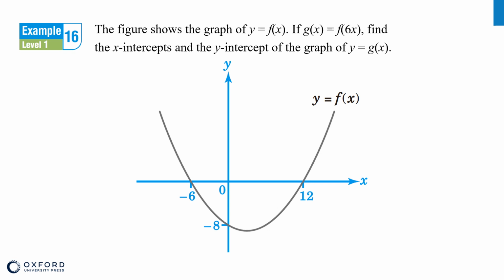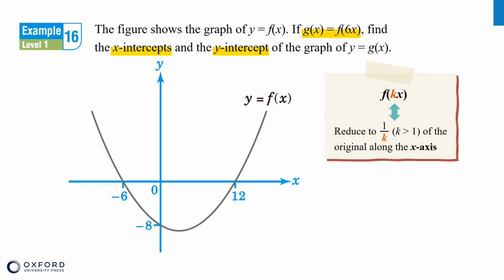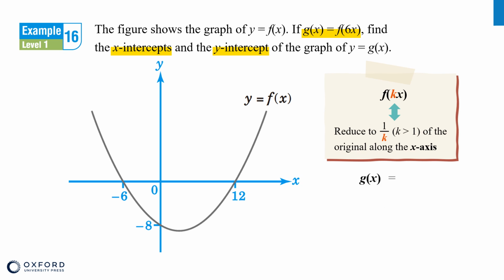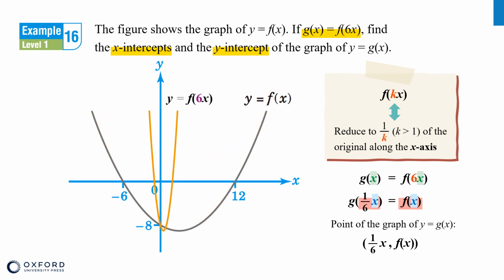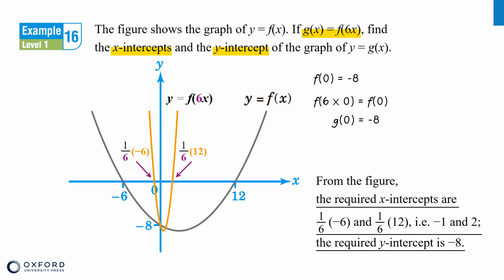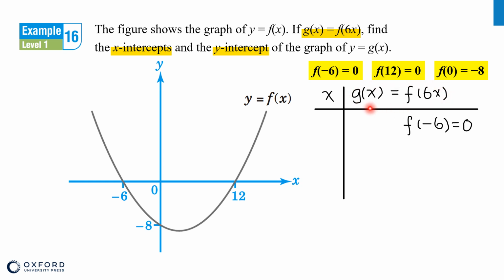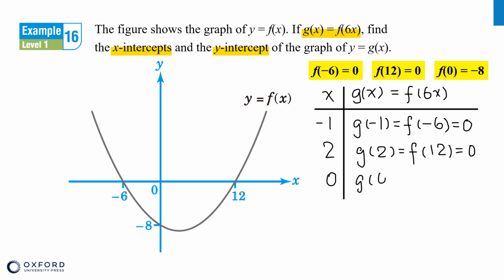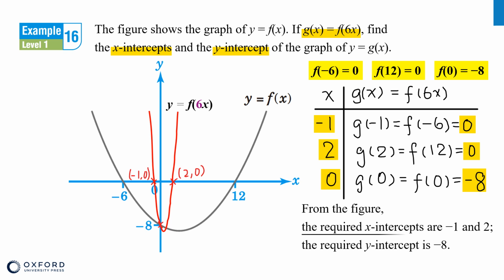Exam Video 5A 03 P.54 Example 16 (for DSE Level 4+)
This video discusses the solving tips (solving strategies, common mistakes, scoring tips and/or the use of a calculator) of an exam-type question related to the topic More about Graphs of Functions.
本片講述有關課題「函數圖像的進一步認識」的考試題型題目的解題要點（解題策略、常犯錯誤、得分要點 及/或 計數機的使用）。